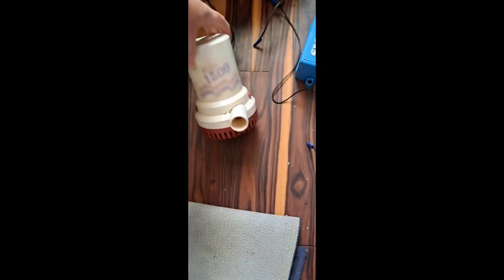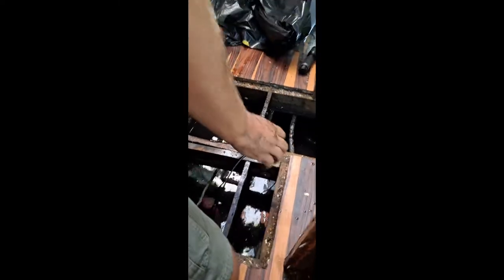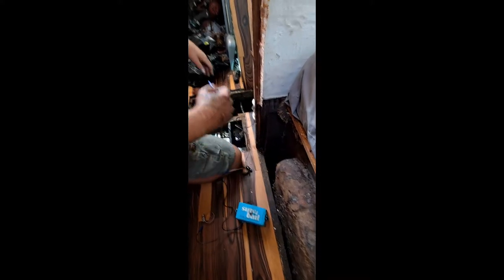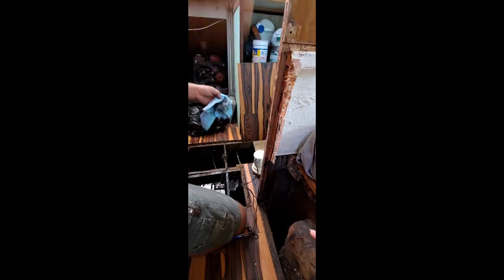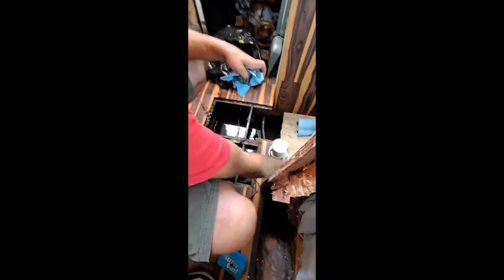(55) Trimaran restoration/Cleaning out the bilge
Another day of cleaning the rest of the sluge and oil out of the bilge. we now have the main salon and engine room with working bilge pumps.

Next up PB Blaster on the Engine bolts to free up and pull apart to get cleaned up.